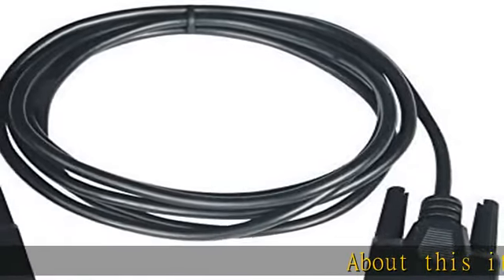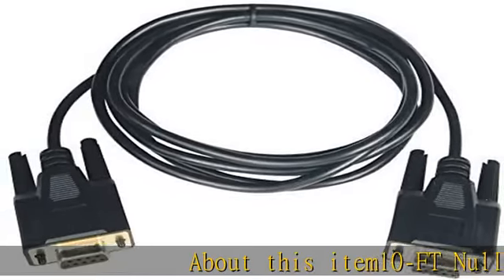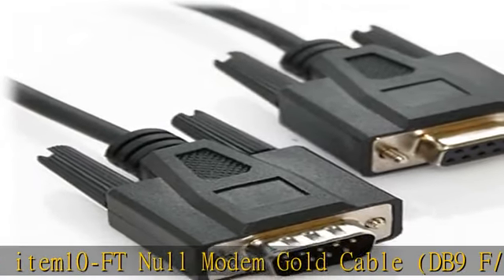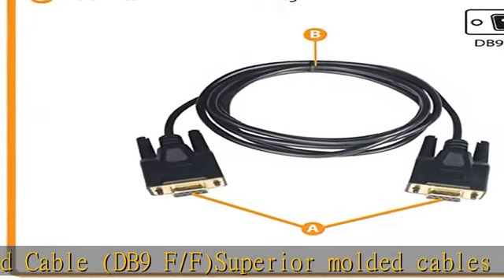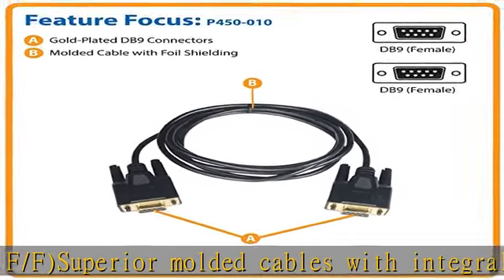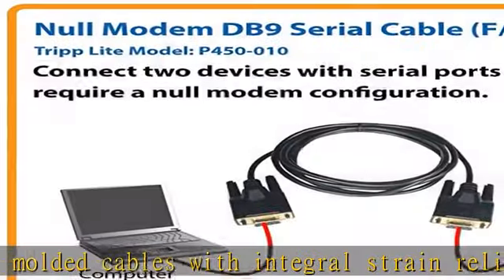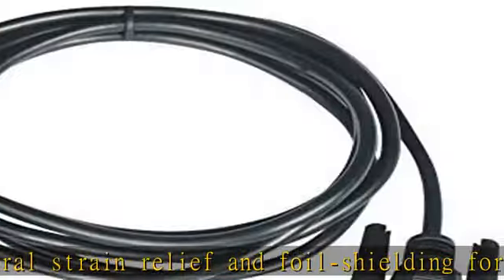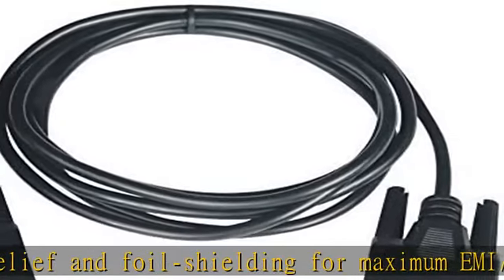Tripp Lite Null Modem Serial RS232 Cable (DB9 F/F) 10-ft. (P450-010)